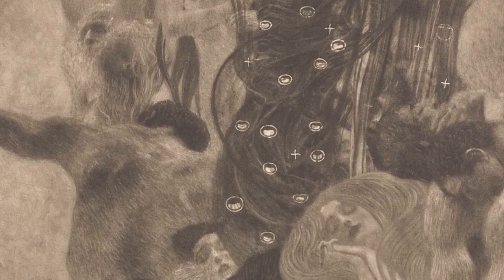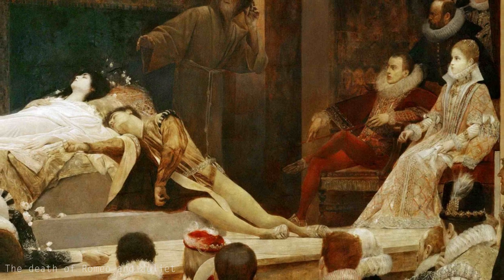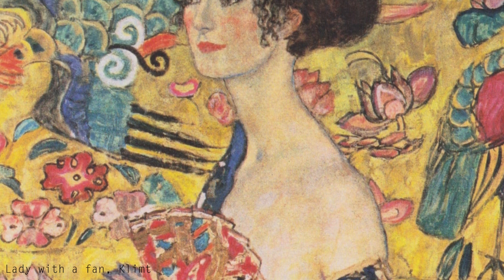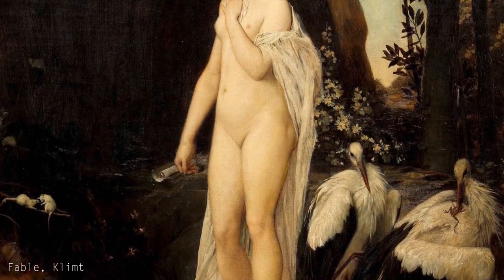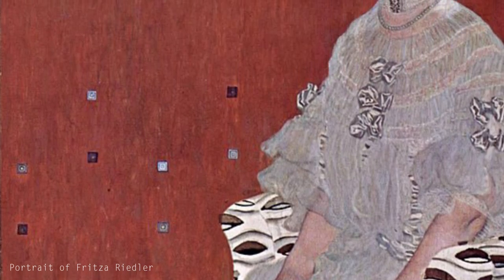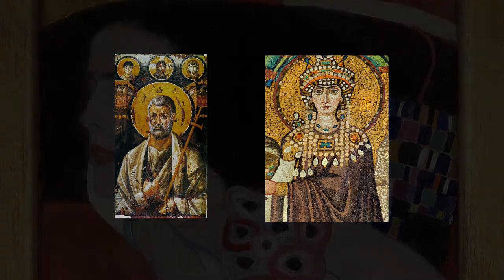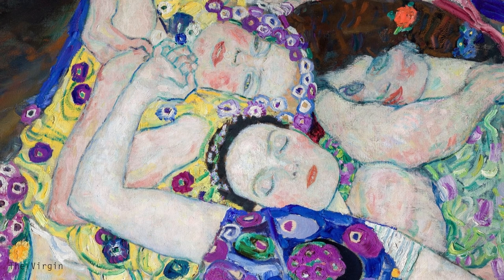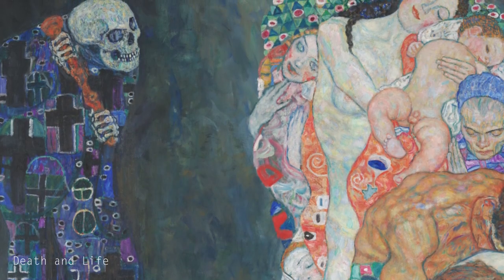Gustav Klimt- Understanding Modern Art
Today we're taking a look at Gustav Klimt, famed Austrian modernist painter with a love for gold and a penchant for the female form. A child of Vienna during a time of great change as the city entered the modern era, Klimt's works trace a path from the traditional to the modernist. We explore his early paintings and public commissions, involvement in the Vienna Secession,  the longstanding debacle known as the university affair, his later well known golden period and the ever complex issue of his representations of female sexuality.

theartshole@HeidiWylde